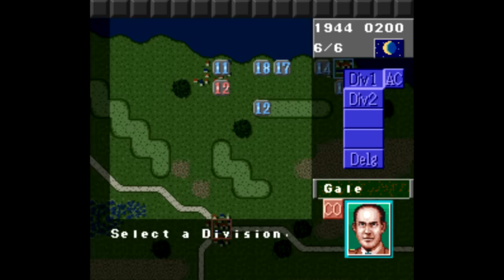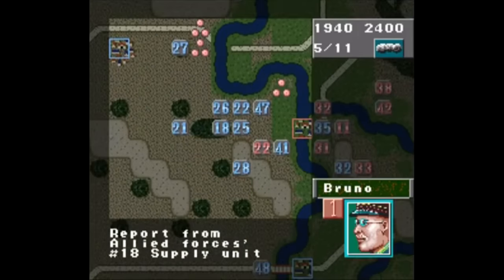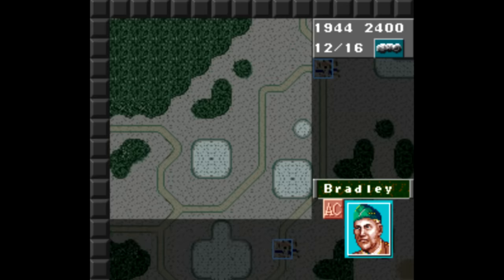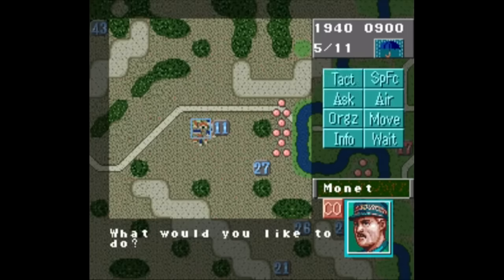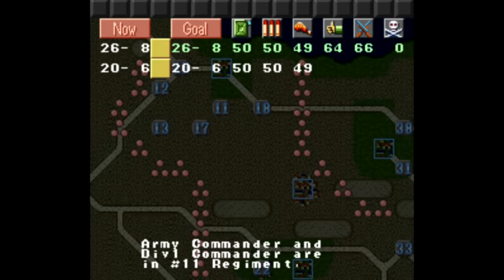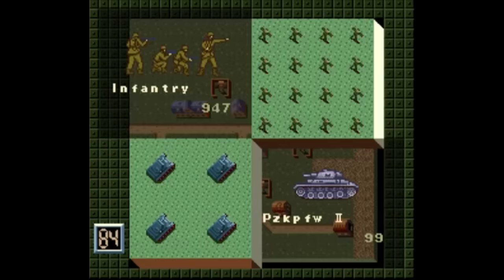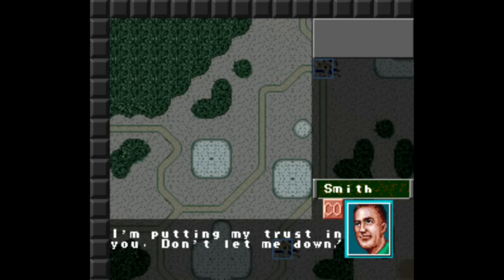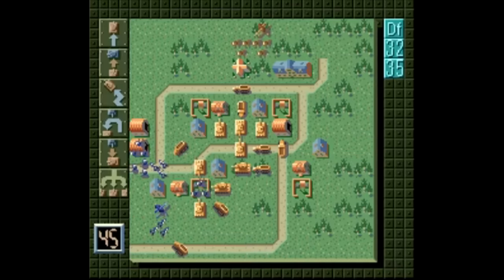Is Operation Europe: Path to Victory [SNES] Worth Playing Today? - SNESdrunk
The worst SNES Koei game. Setting up a minefield SOUNDS cool until you realize how long it takes...